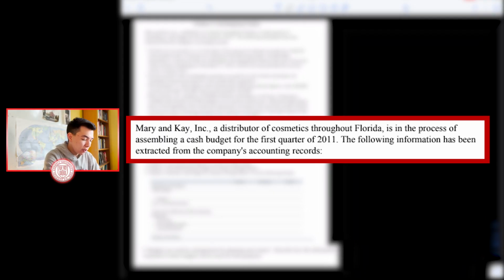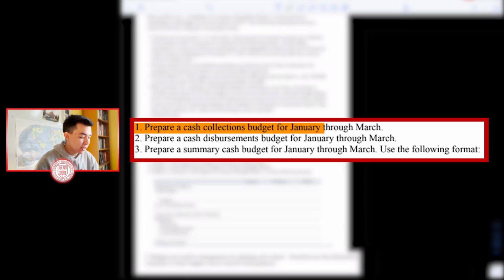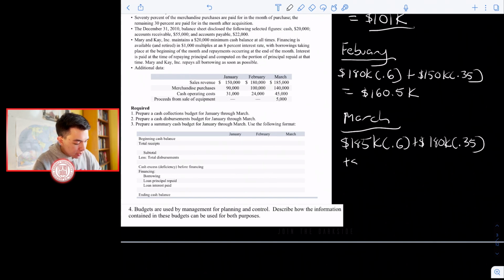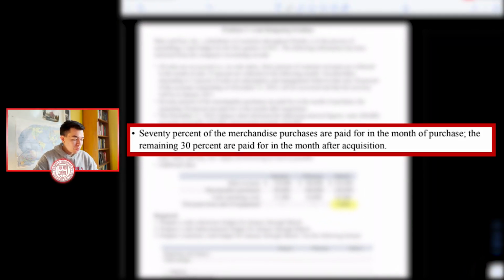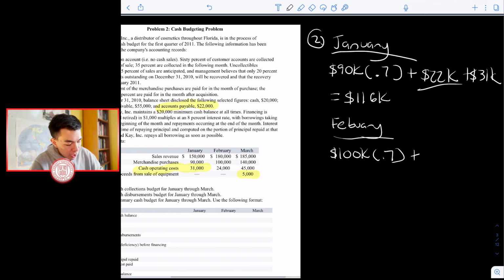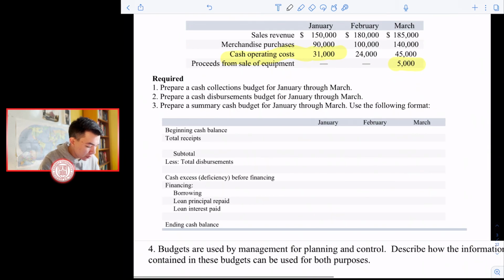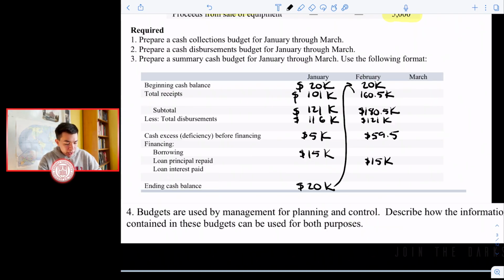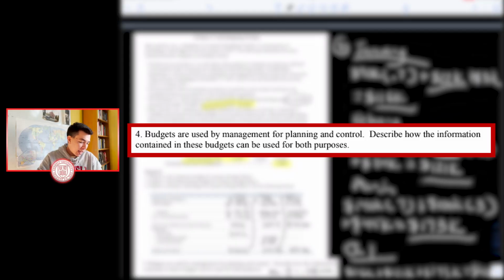Cash/Master Budgeting | Managerial Concept/Question Walkthrough (Prelim 2 Study Guide)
Timecodes:
0:00 - Intro
0:29 - Introduction to the Question
3:09 - Part 1
6:50 - Part 2
11:32 - Part 3
17:45 - Part 4
18:20 - Outro